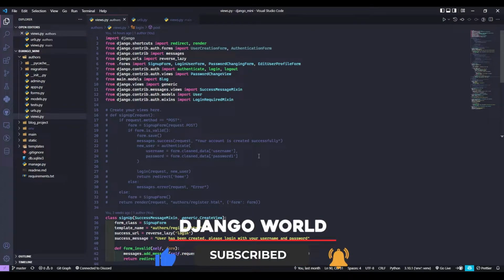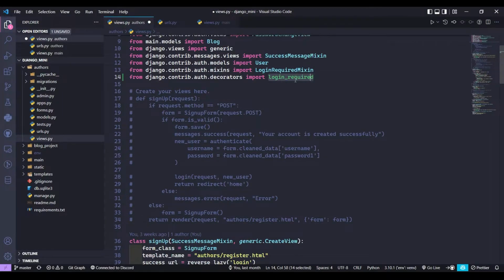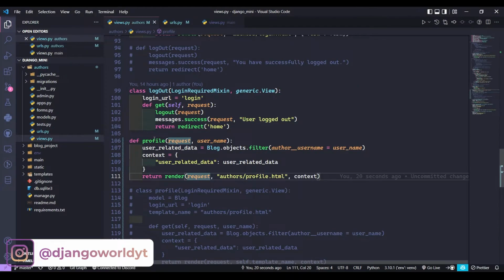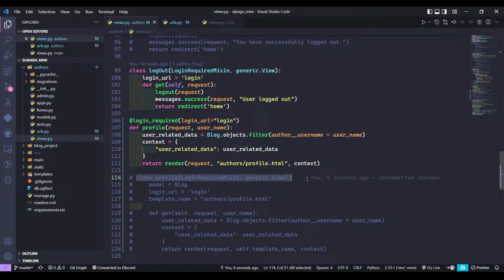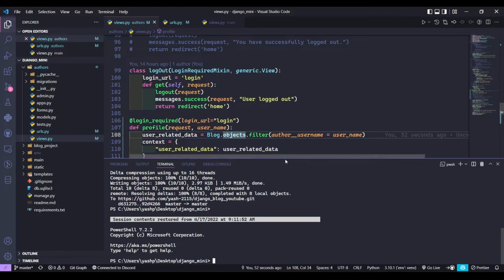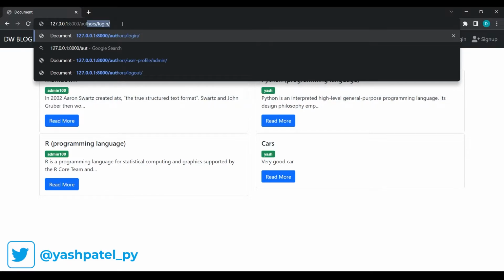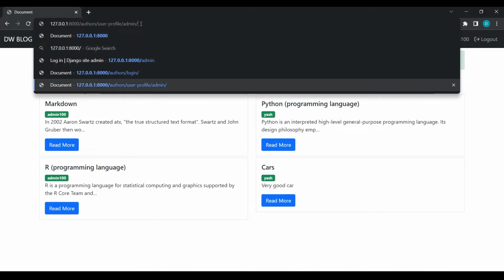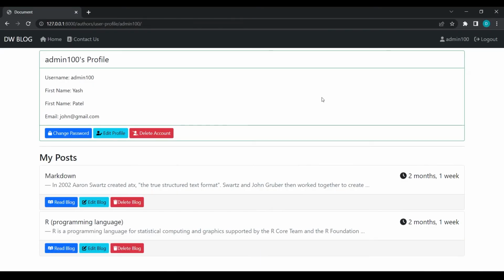Restrict urls in function based views | Django | Python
In this video I have explained about, how we can restrict urls in function based view in django

◽◾◽◾◽◾ About  ◽◾◽◾◽◾
Hello, I am yash patel pursuing in computer science and engineering.